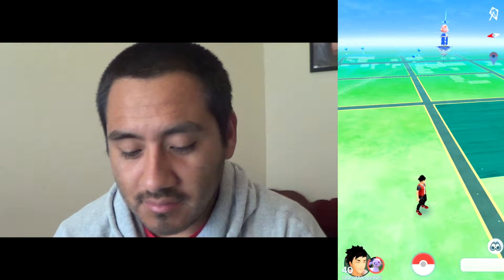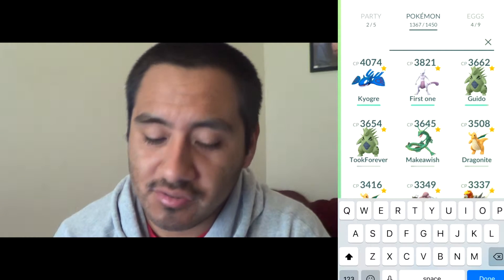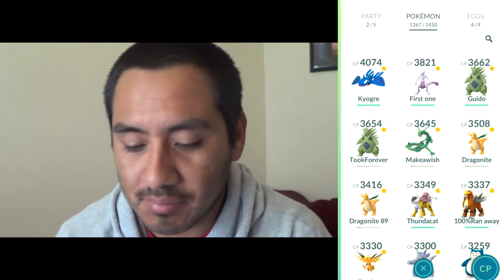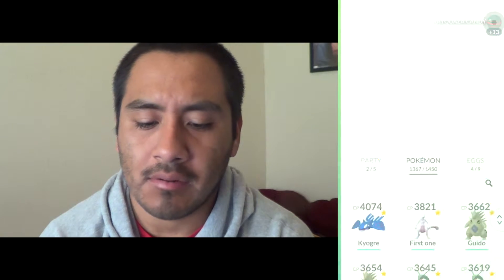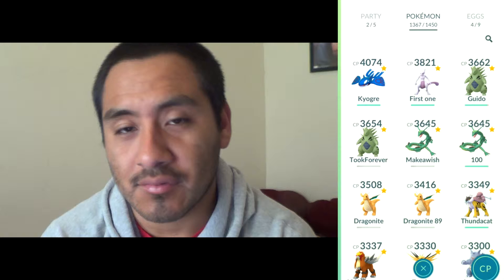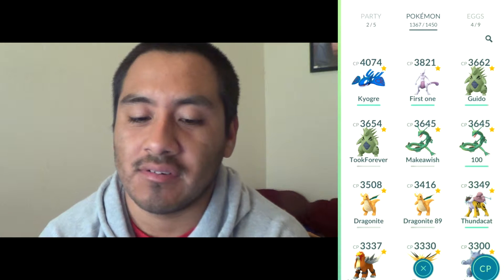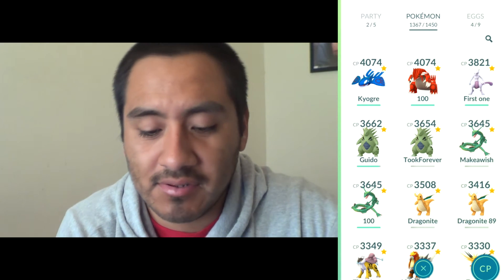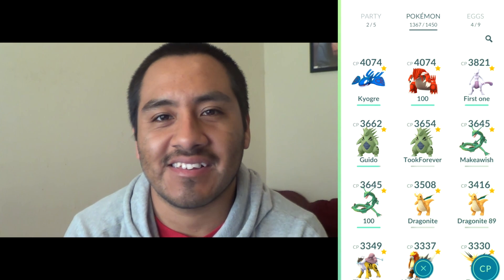Pokemon Go! Powering a 100% Rayquaza and 100% Groudon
Finishing powering up my 100 legendary!